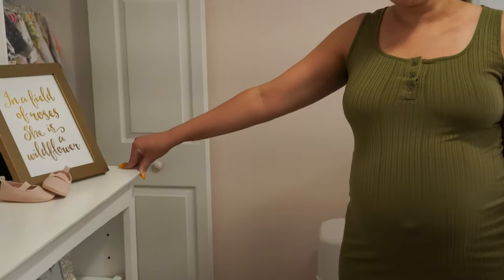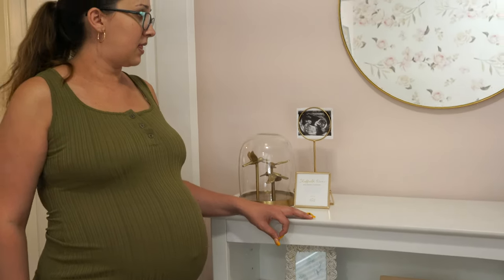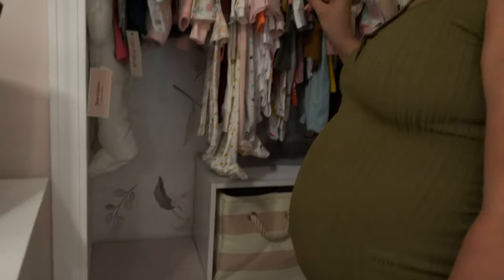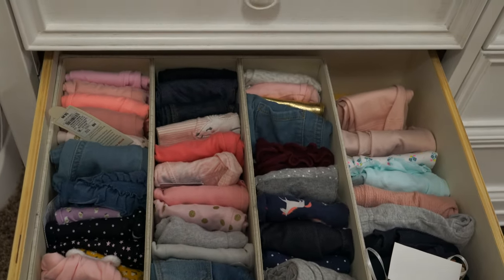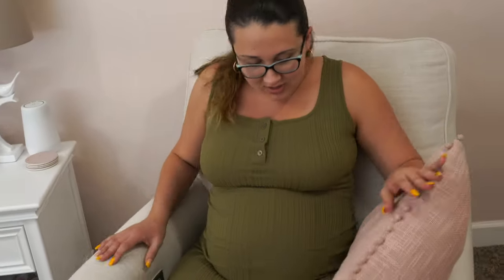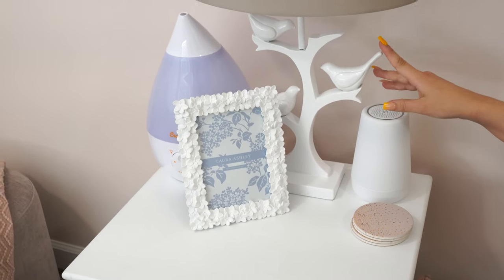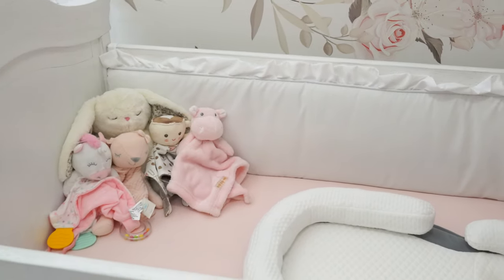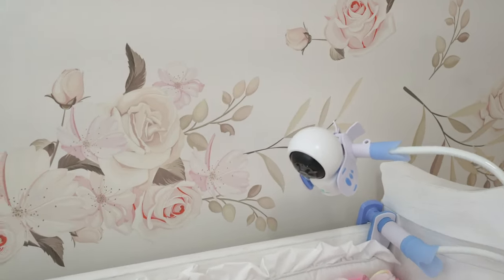Baby Girl Floral Nursery Tour| Over Budget But Worth It!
Cat rocker:
Currently available at pottery barn

Rocking chair:
Currently unavailable!
Million Dollar Baby Classic Linden Power Recliner and Swivel Glider in White Linen, USB Charging Port, Push-Button Electronic Reclining Mechanism, Greenguard Gold Certified

Mamaroo insert:

Hatch Rest+ Baby Sound Machine, Night Light, Time-to-Rise Plus Audio Monitor, White Noise Soother, Toddler Sleep Trainer, Kids Alarm Clock, Nightlight:

Baby Monthly Milestone Blocks - 6 Blocks, The Most Complete Set, Baby Photography Props for Social Media, Rustic Baby Nursery Decor (Light Brown):

Floral back drop: